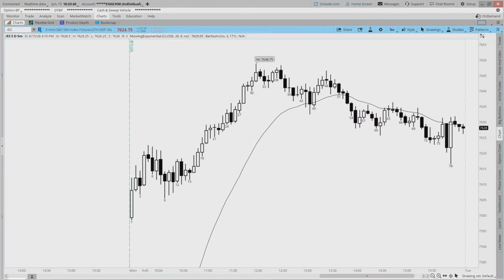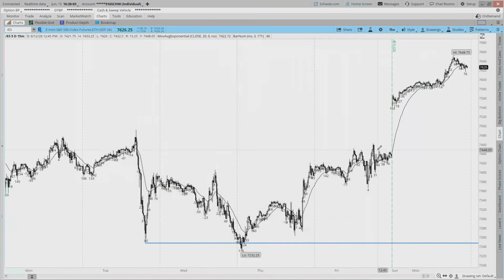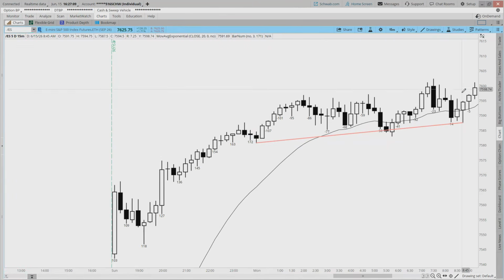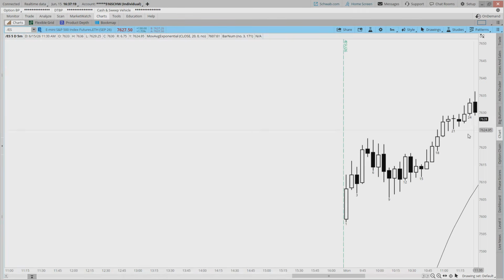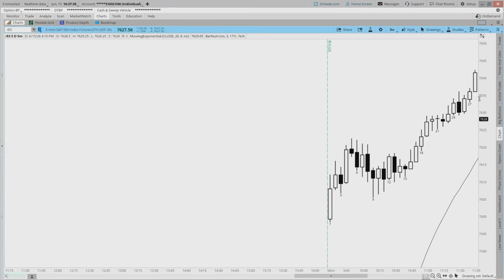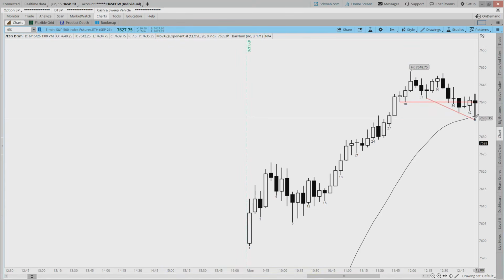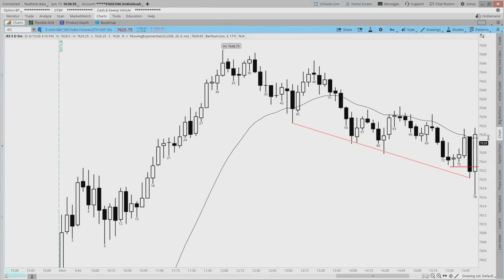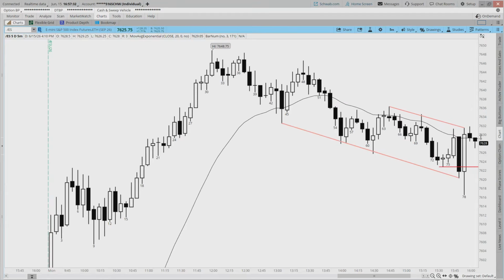SP500 E-mini Small Pullback Bull Trend, Endless Pullback into Close - June 15, 2026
Joseph Imbornone reviews the S&P500 E-mini at end of day for price action and setups.

Visit the Brooks Trading Course website for E-mini S&P 500 and EURUSD Forex daily reports, several weekend market analysis reports, many articles, audio and video extracts, and much more.